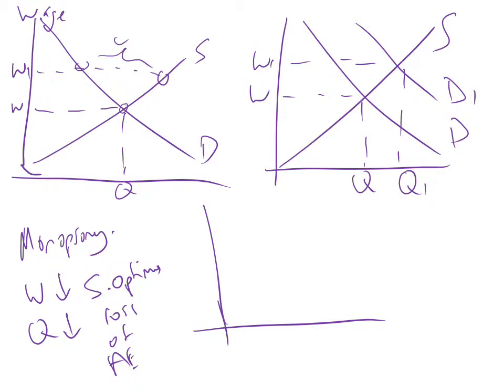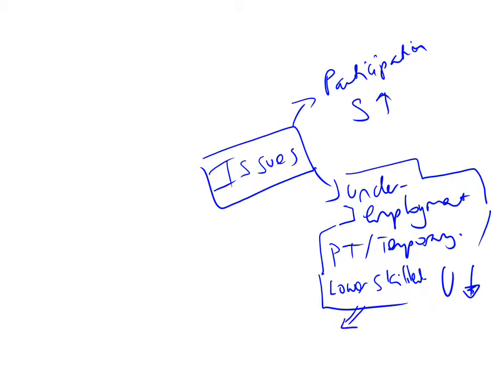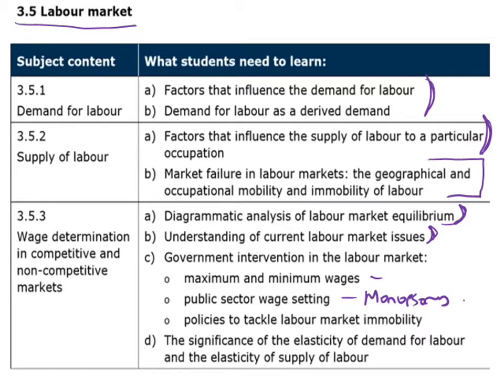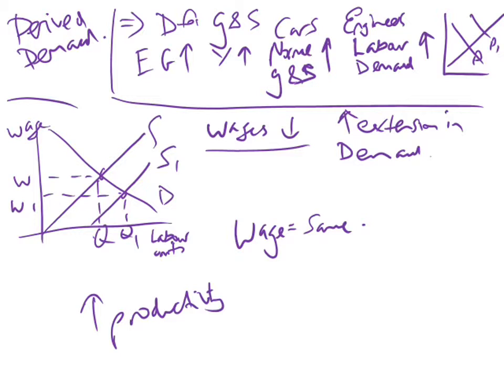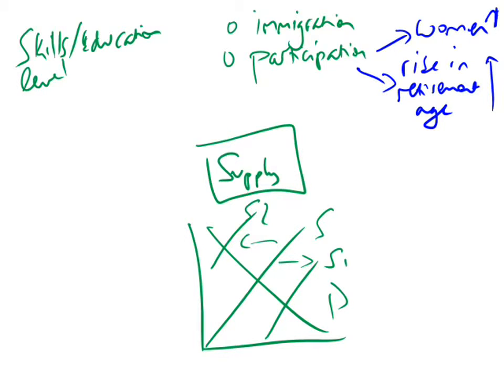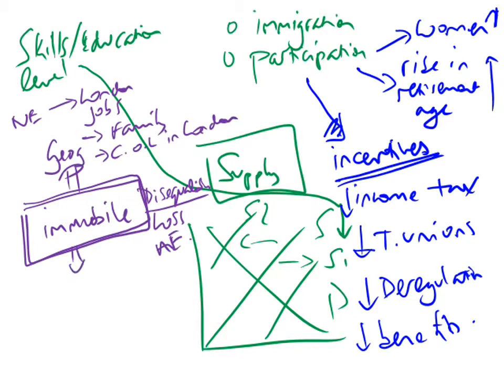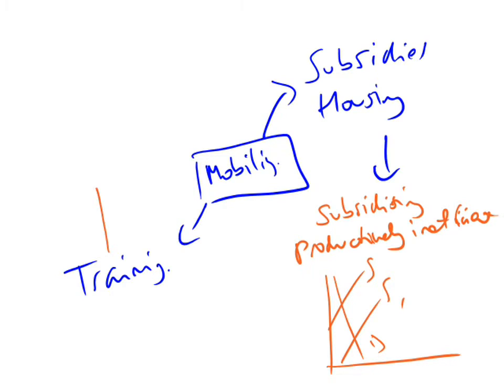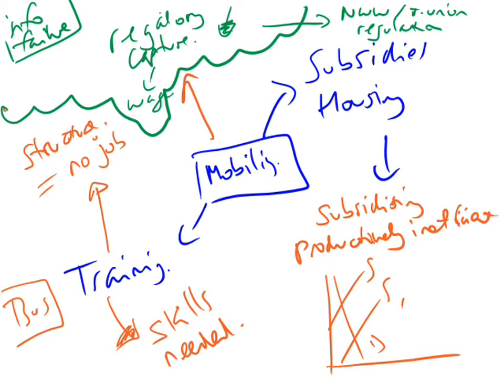Labour Market Economics